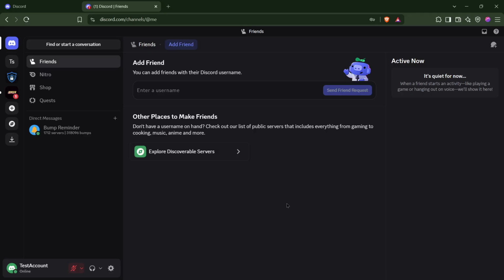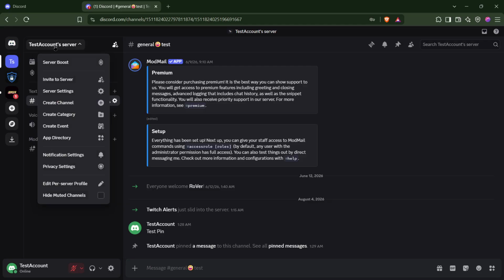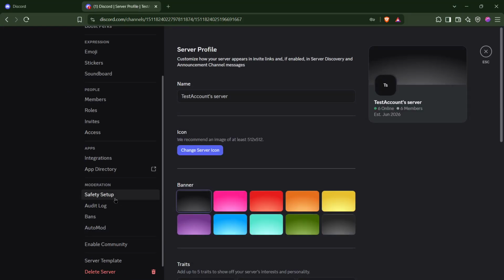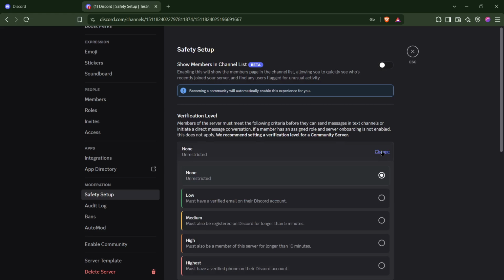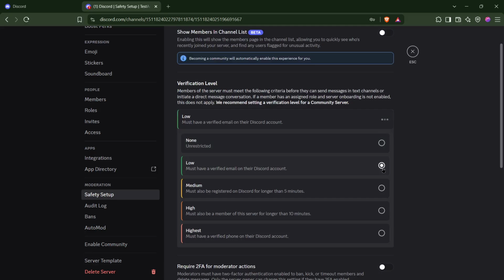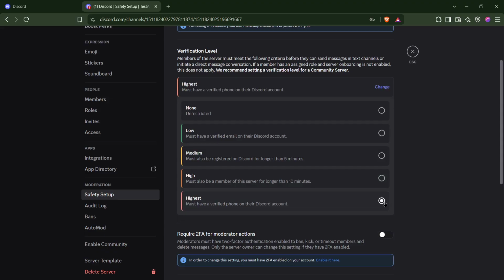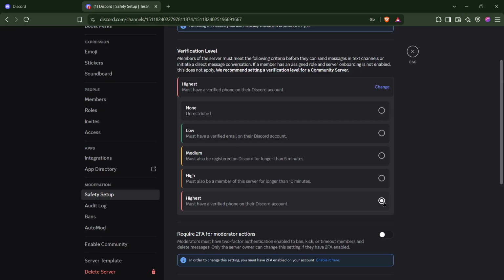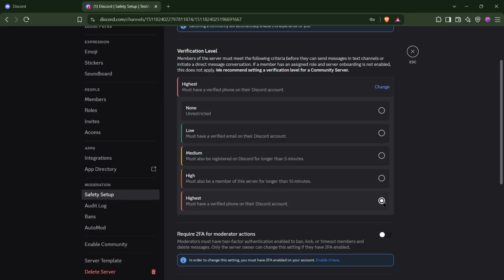How to Raise the Verification Level on Discord (Step by Step)